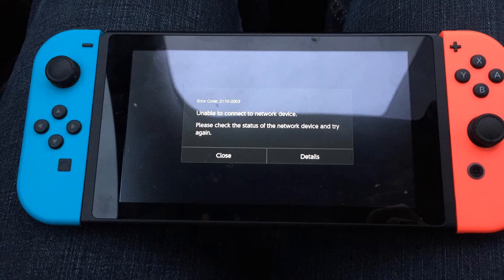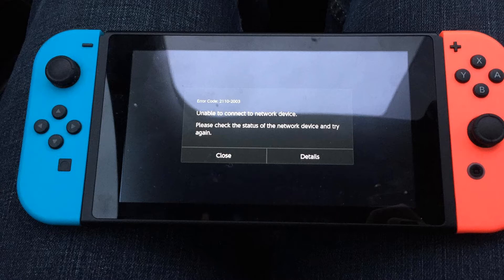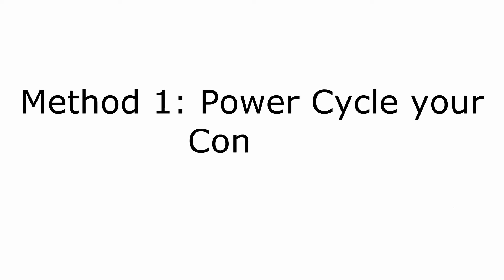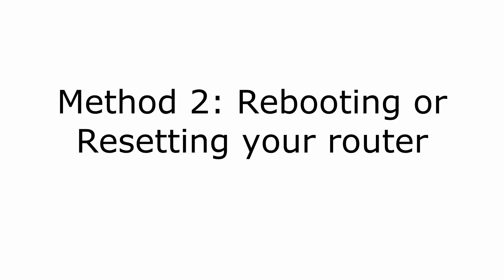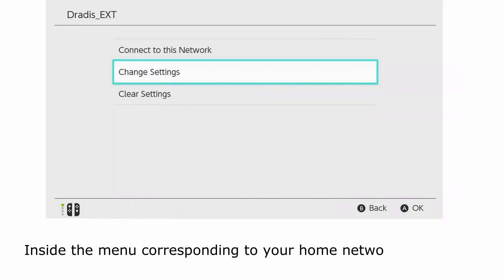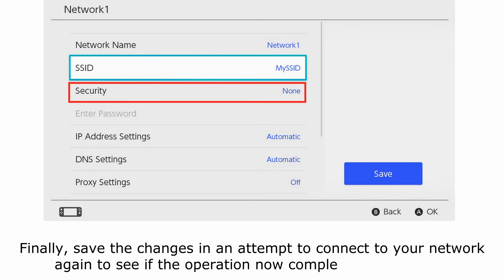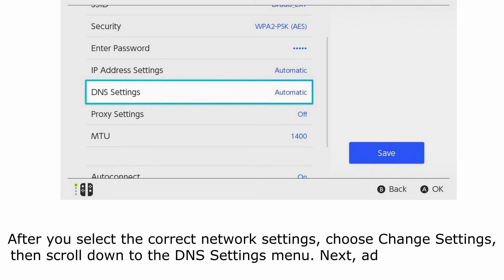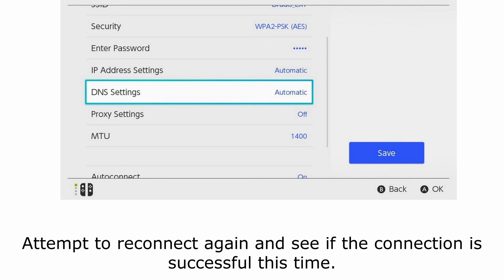4 Ways To Fix Nintendo Switch Error Code 2110-2003